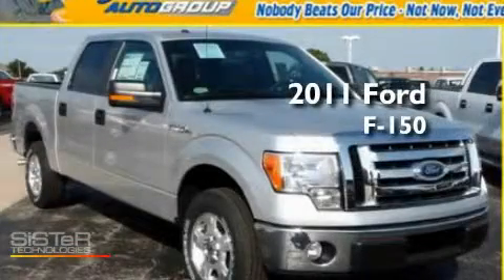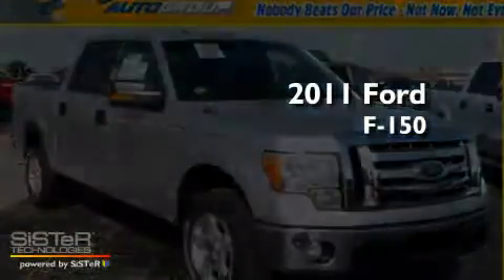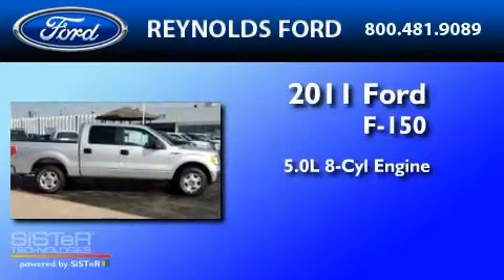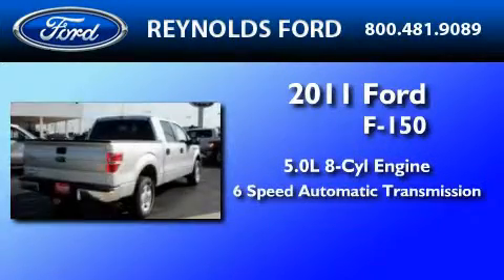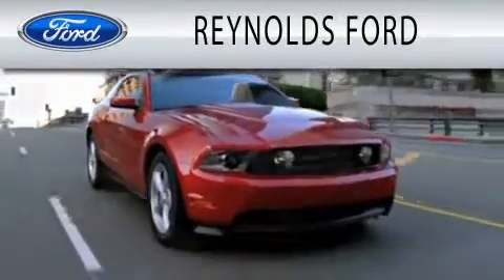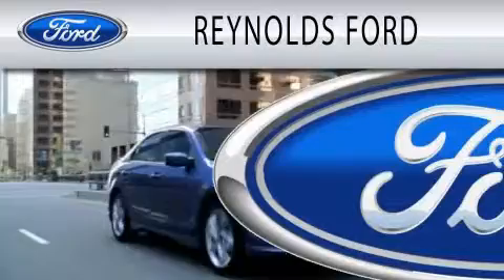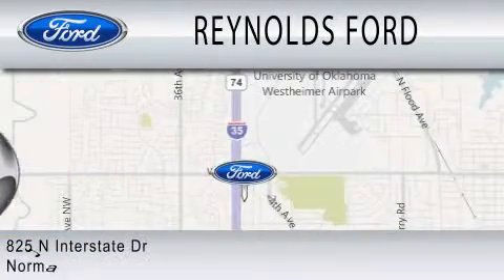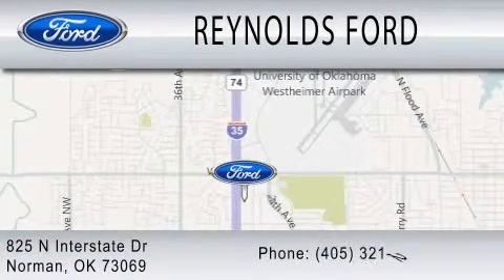2011 FORD F-150 OK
Year : 2011
 Make : FORD
 Model : F-150
 Engine : 5.0L V8
 Trans . : AUTO 6SPD

 Stock : FB842

 825 N Interstate Drive
  , OK 73069